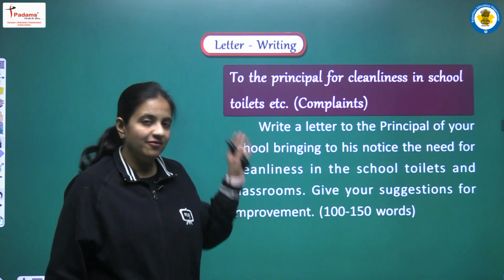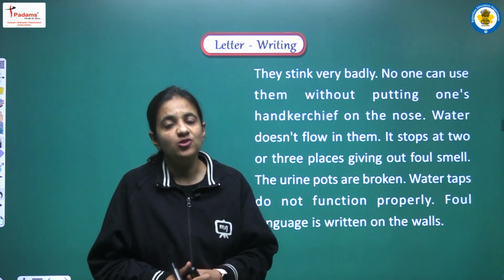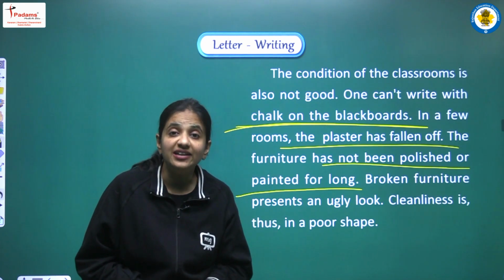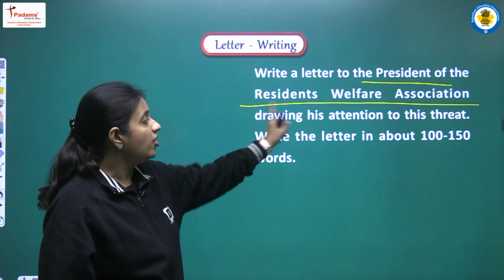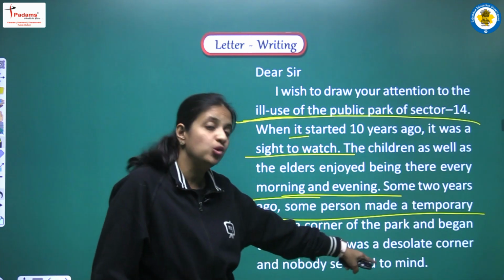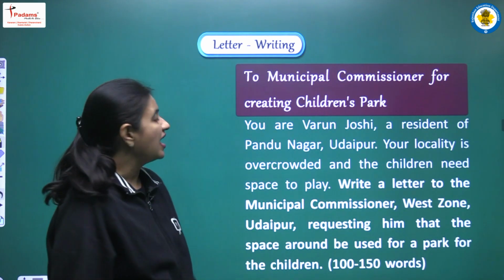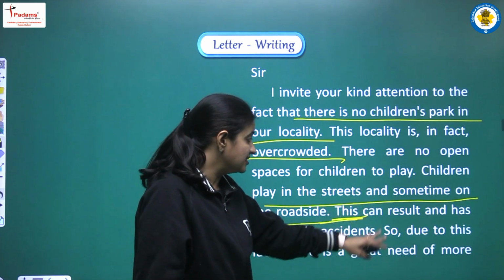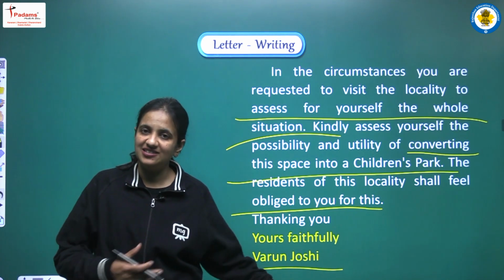NCERT | CBSE | RBSE | Class - 10 | English Grammar | Letter | Part - 4